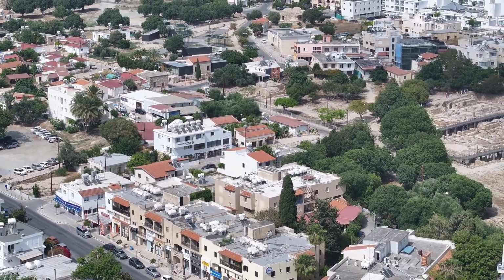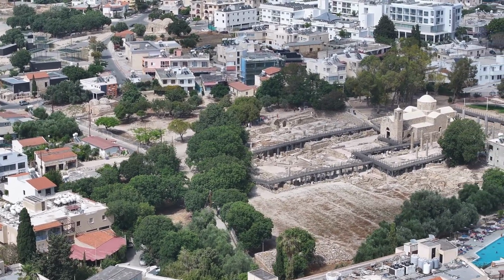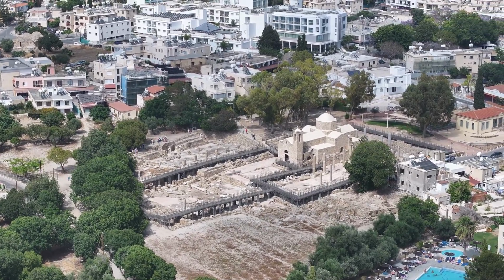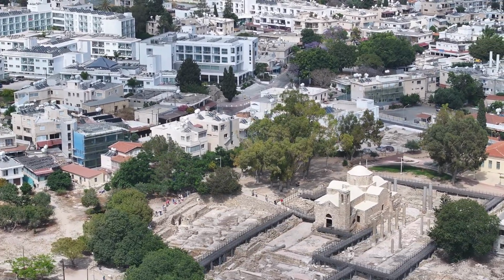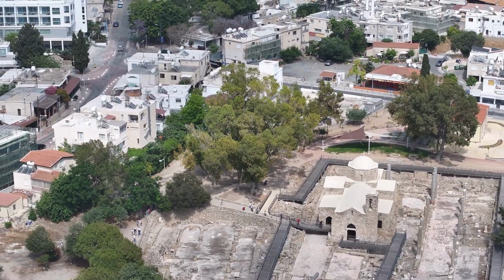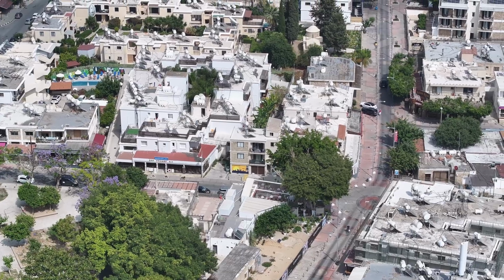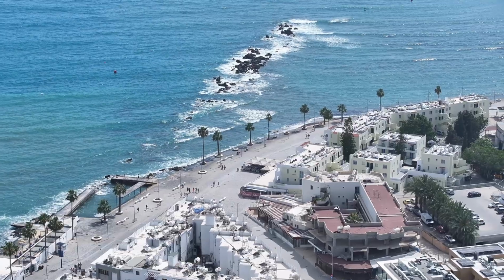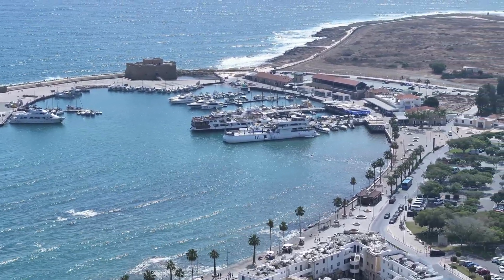Kato Paphos From Above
For a change I thought it would be nice to take a look at Kato Paphos through the eyes of the drone. So starting at the Harbour, we fly to St Paul's Church and Pillar before admiring the Sofianna Resort and the colourful Square that is next to it. We point out Lofty's and Baywatch, before gliding the length of Bar Street to the Poseidonos Avenue Water Feature. Then it is back to the Harbour.

►Camera Information

These are the cameras we use. Before you film anything important, practice using the kit first. And keep practicing! These cameras will give great results if you take the time to get to know them first.

For Road Trips and Walkabouts

GoPro release a new Hero camera each year. The above three all use the same batteries and accessories, so if you are on a tight budget go for the 9 now with a view to upgrading later.

For 360 Films

Drones
Before flying a drone in Cyprus make sure you are aware of the rules and have obtained the necessary licenses.

▬ Ayia Napa, Protaras and Paralimni ▬

The East of Cyprus is famous for its sandy beaches and party lifestyle, but there is so much more to it than that. In this road trip we take you around Ayia Napa, Protaras and Paralimni. We also visit Cape Greco and numerous beaches along the way, as well as other interesting attractions. We even have time to take in the new Marina. The route is circular, beginning and ending at the Sculpture Park in Ayia Napa. If you are based in Protaras or Paralimni you can start in those towns and jump to the appropriate point. We do however recommend coming to the Sculpture Park and starting there, as it is best viewed either in the morning or evening.

►About Us

For merchandise, including calendars, mugs, pictures and more, check out our Etsy shop: